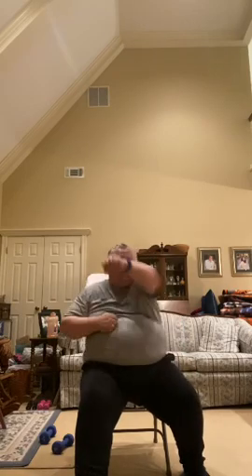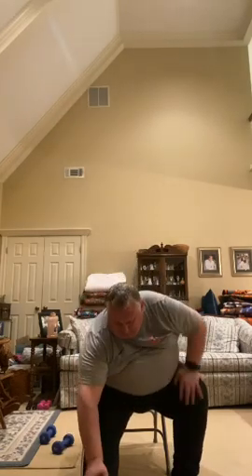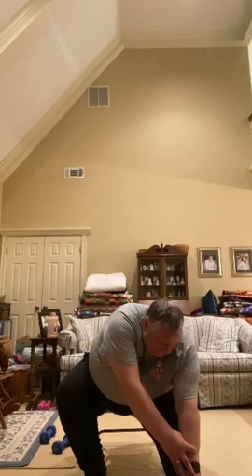the late night movie for tonight is chair boxing with a large non Australian kangaroo!! Crikey!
Deron knows how to train these wild animals and make them like it!!!